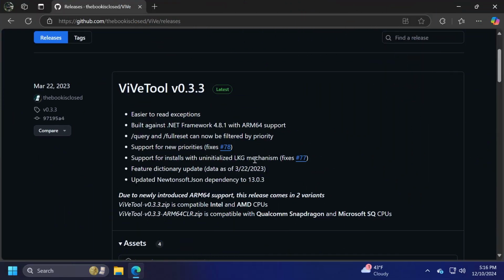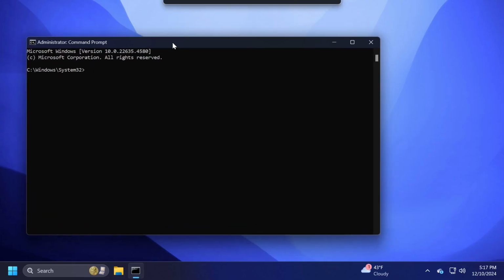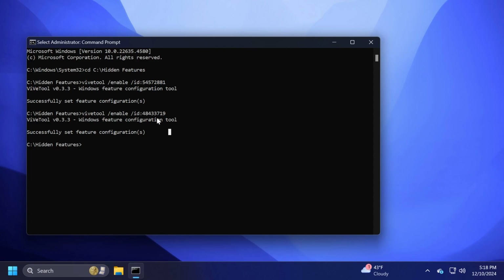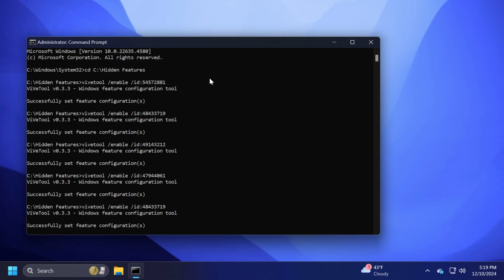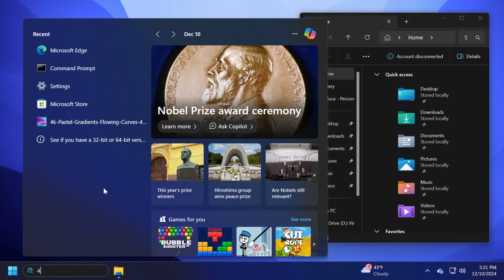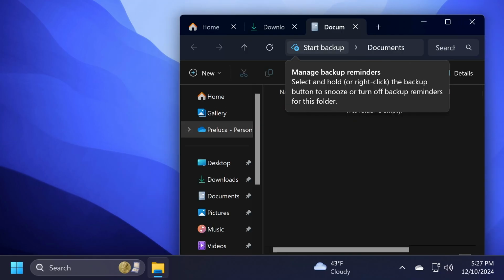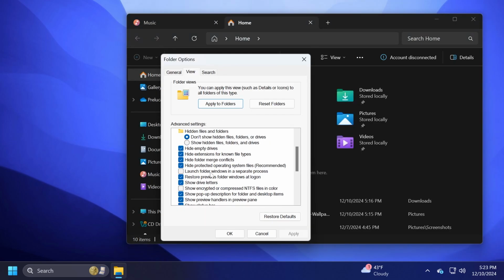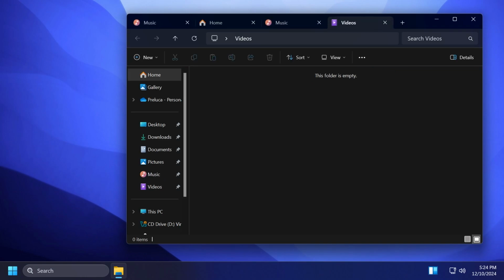New Big Features in the File Explorer in Windows 11 22635.4580 (How to Enable)